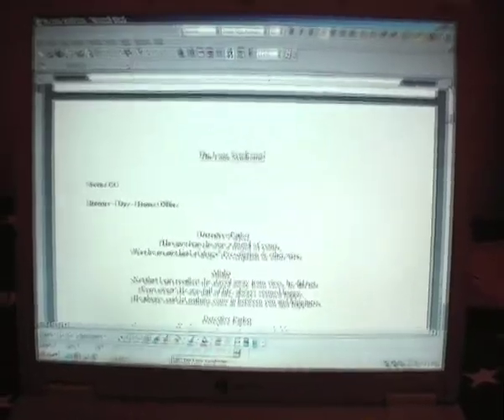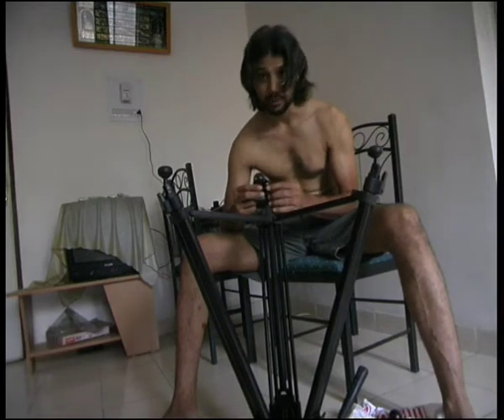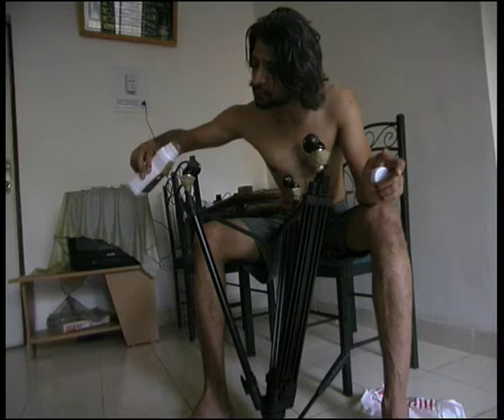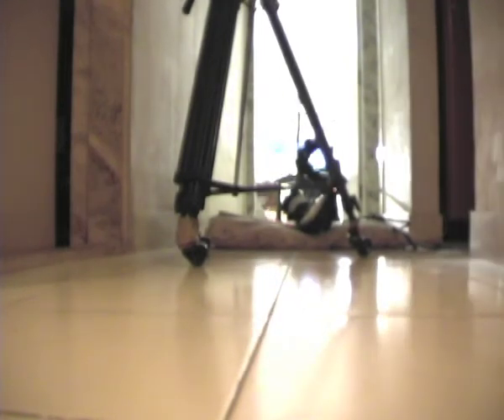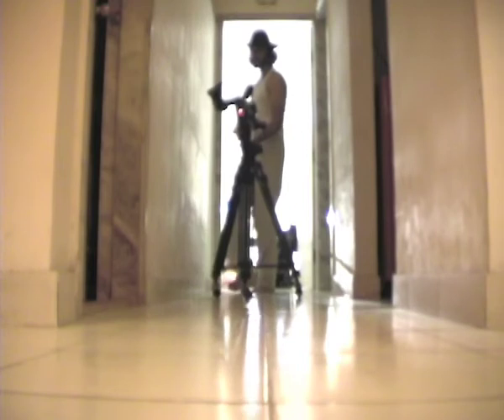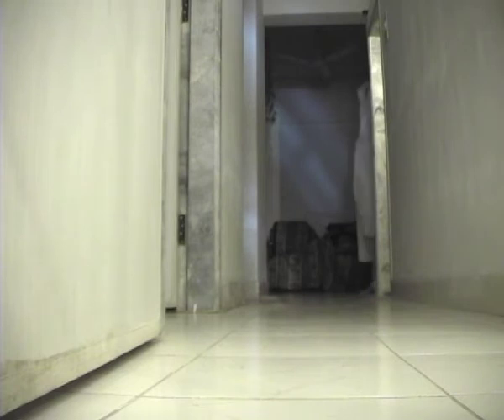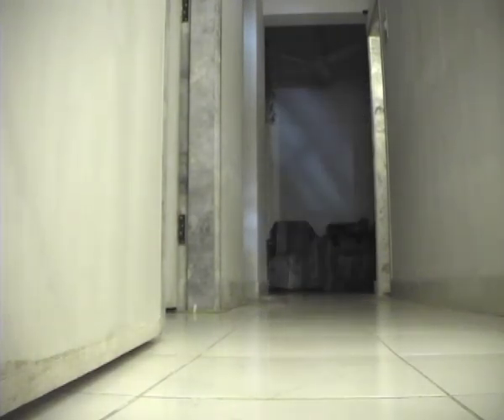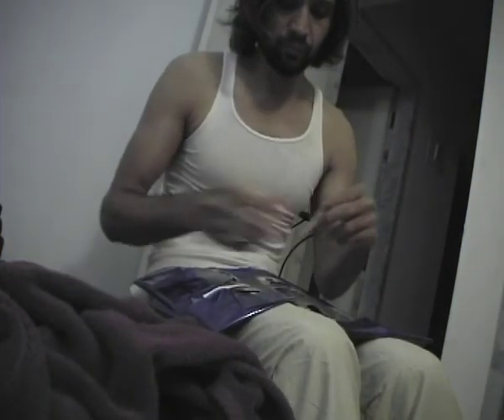The Lone Syndrome Making I.mov - Short Film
The making of my short film "The Lone Syndrome"